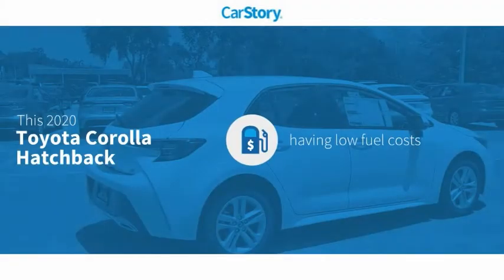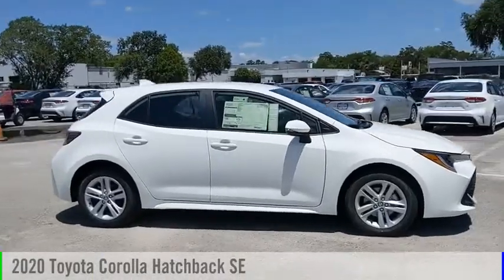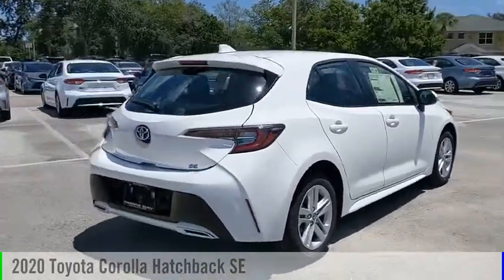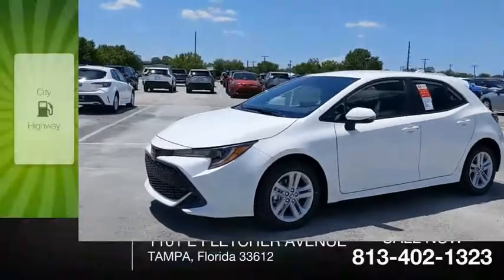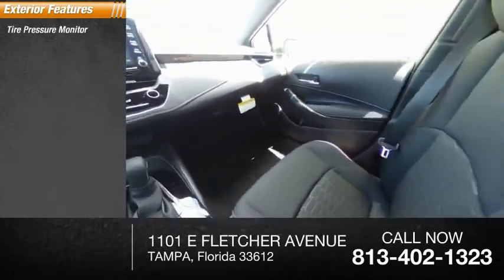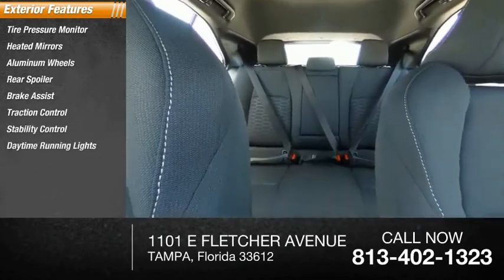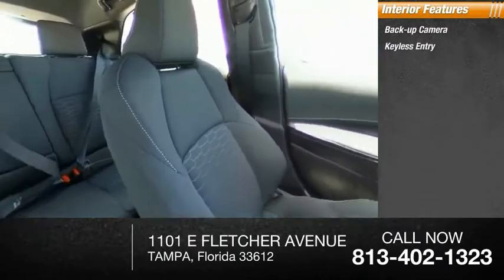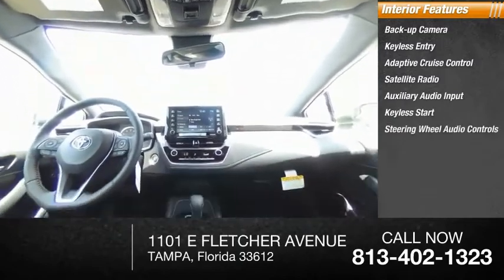2020 Toyota Corolla Hatchback 3097718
2020 Toyota Corolla Hatchback SE

Super White 2020 Toyota Corolla Hatchback SE FWD CVT 2.0L I4Recent Arrival! 32/41 City/Highway MPG